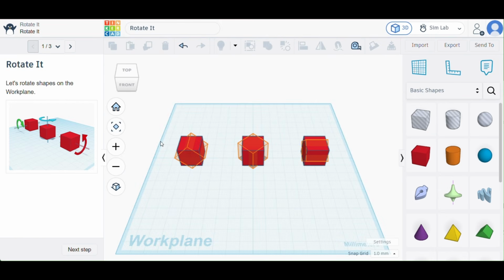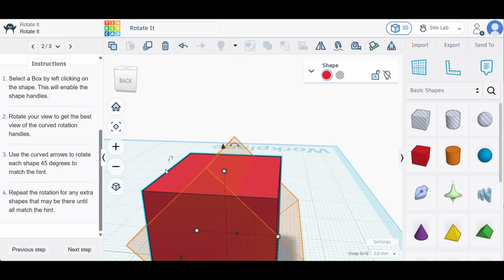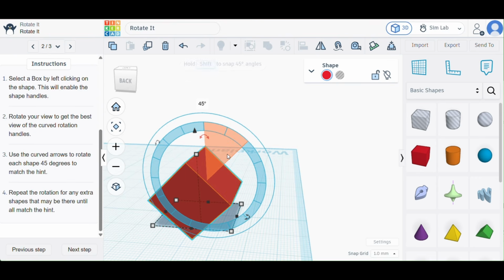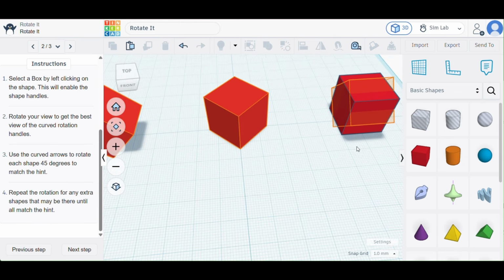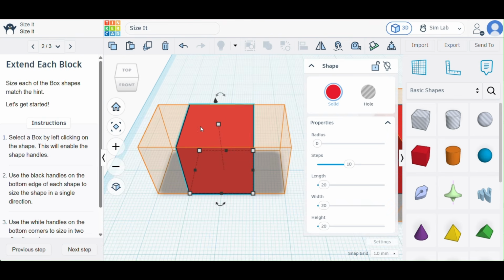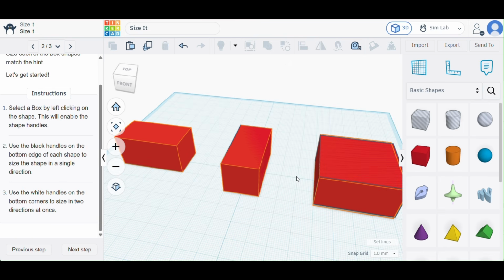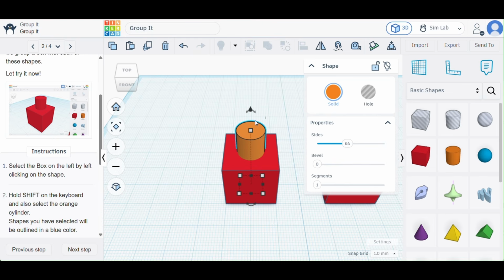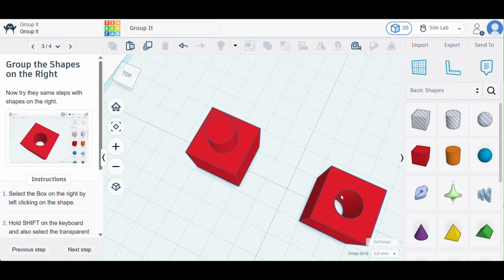Tinkercad Tutorials 2